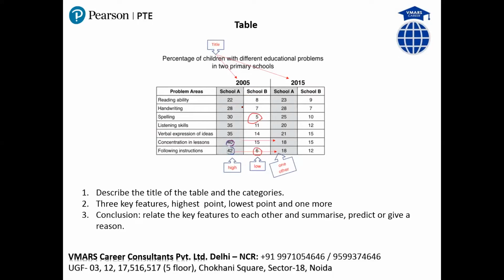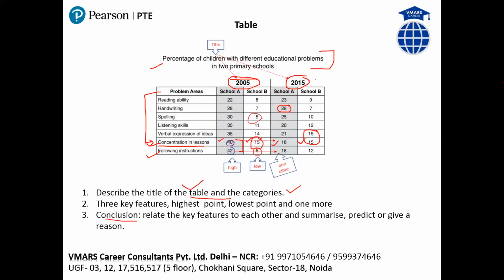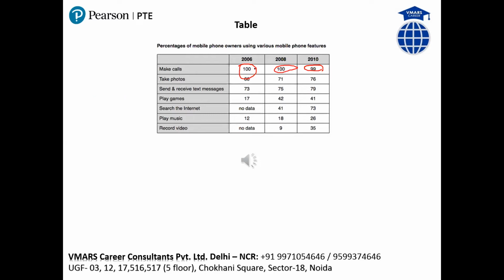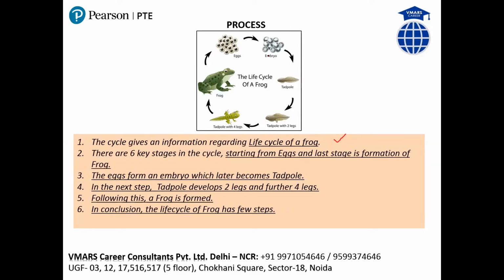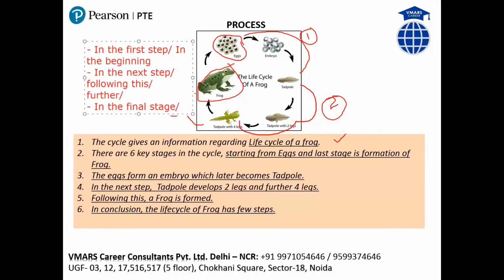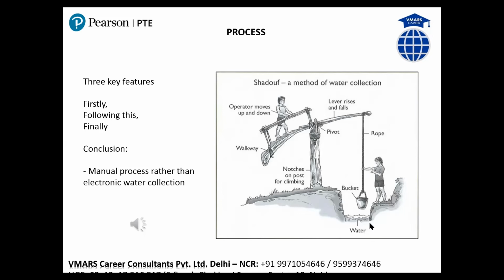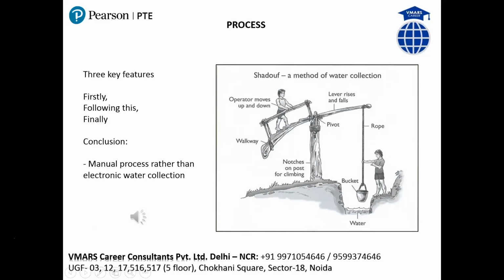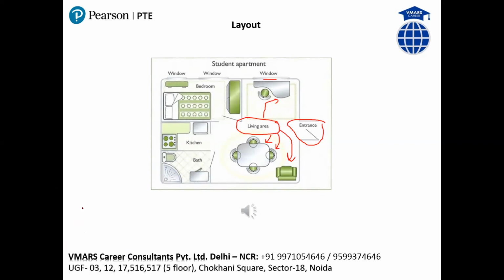PTE LIVE Class Describe Image | Describe Image PTE Template | Describe Image PTE Tips | PTE Tutorial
🎖Online PTE Classes by Certified Master Trainer
Vandana Shukla Ma'am

✔️ Vandana Ma’am will clear all the Logic's

✔️ Vandana Ma’am will make you understand all the Fundamentals

✔️ Vandana Ma’am will Teach all the Topics in PTE

✔️ Vandana Ma’am will Guide you all the Process

✔️ 200+ Practice & Mock Test (From Authentic PTE Source)

Speaking  || Writing
Reading|| Listening

Main Features

💻 Video Conference (face to face)

⏳ 30+ Full-Length Result-Oriented Test Papers

📚 Certified Study Material

📝 Best PTE Vocabulary

🆓 Free Test Booking Assistance

👩‍🏫 Classes by Certified Master Trainer

❎ Normal course fee: Rs. 10,000/- ❎

✅ NOW: Rs. 5,000/-  ✅

Payment Mode

Company Account
VMARS Company Account Details

Name: VMARS CAREER CONSULTANTS PRIVATE LIMITED
Bank: ICICI
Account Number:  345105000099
IFS Code: ICIC0003451
Branch: 104, Plot No. GH 07 A, Gulshan Vivanta, Sector 137, Noida 201301
Currency: INR

You can pay through

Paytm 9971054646